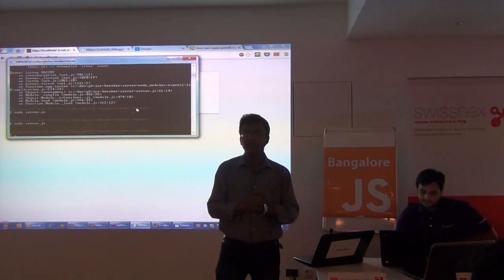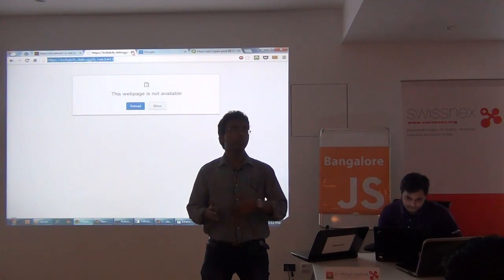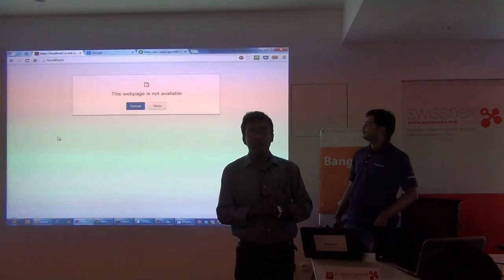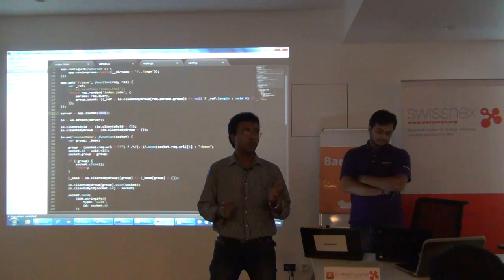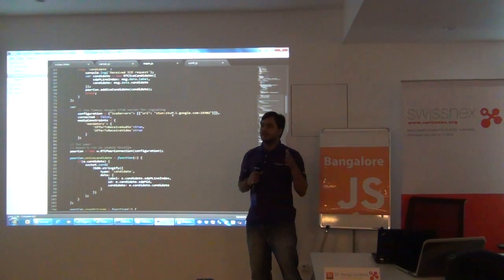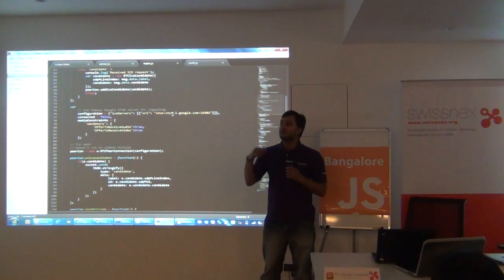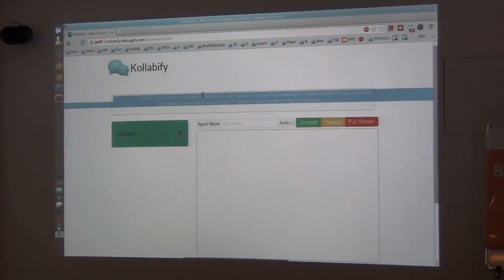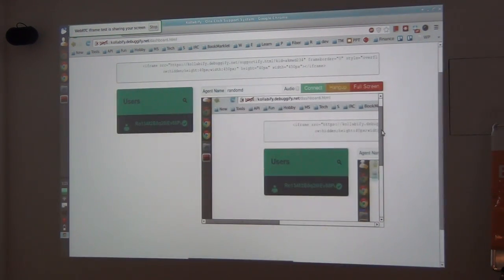WebRTC - Ankur's Flash Talk